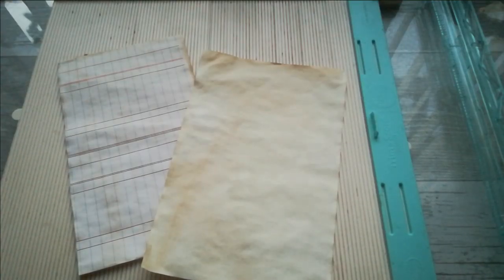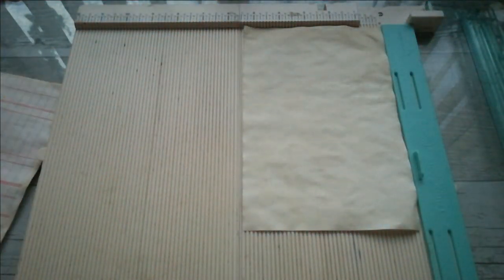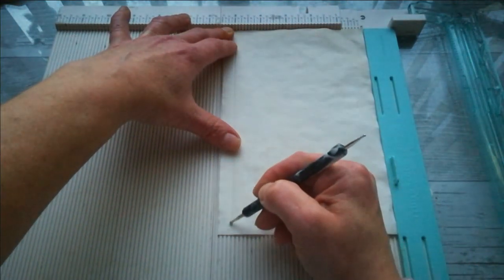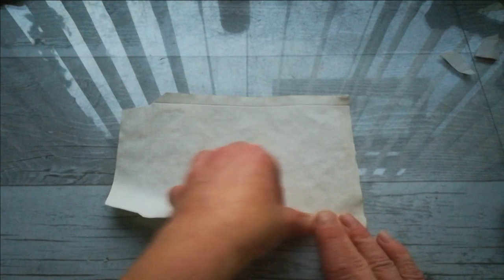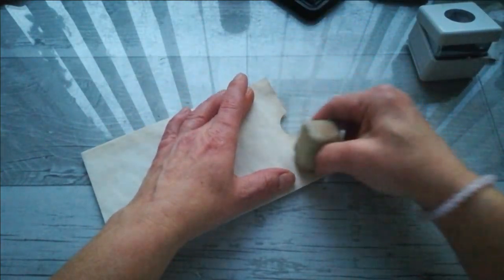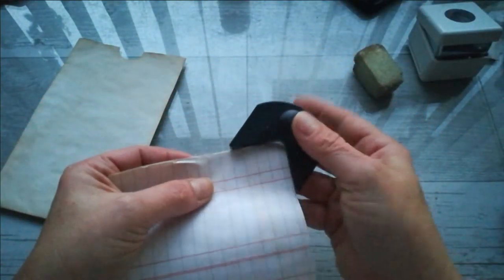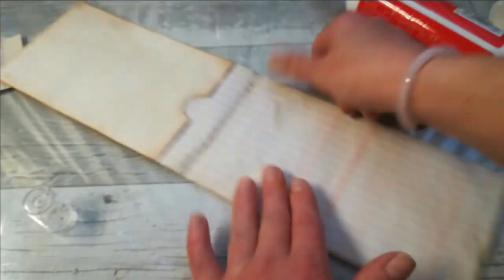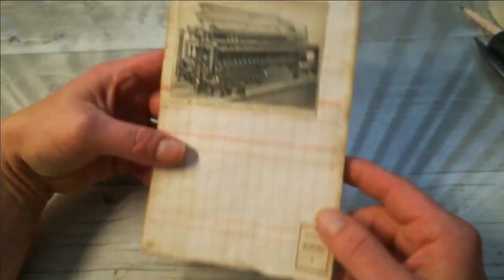Vintage Perforated long envelope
You can find me:

I would like to say huge thanks belongs to my amazing patreons! Especially to Tina Steinhaus, Andreii Romanus,Anne Dwyer, Marie Dahlberg, Sue Southhall, Jan Spencley, Willow Cartwright, Emilly F Pisello, Roxana Fuiorea, Lynn Price, Sheri, Rea Davis-Lewis, Jennifer Volkert, Amy Norton, Beverly Saladino,Katheryn,Dian Link,who took really huge step to support my creative journey. Thank you so much to all of you 💖